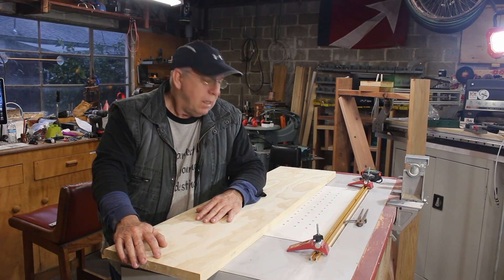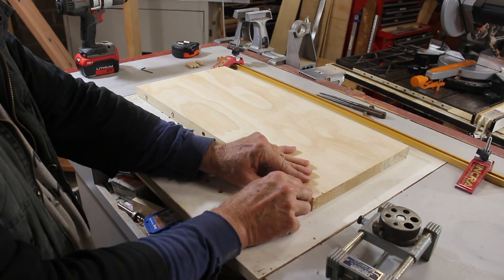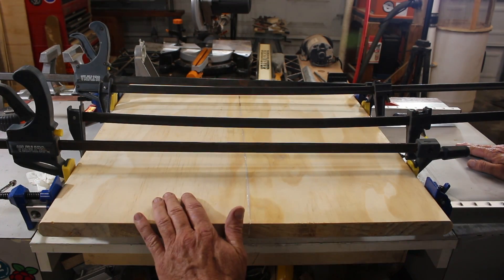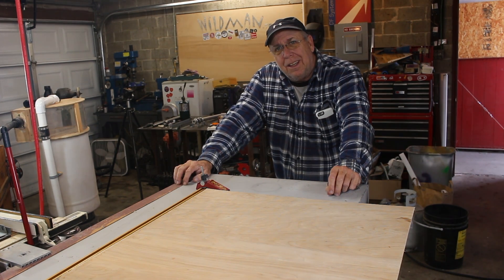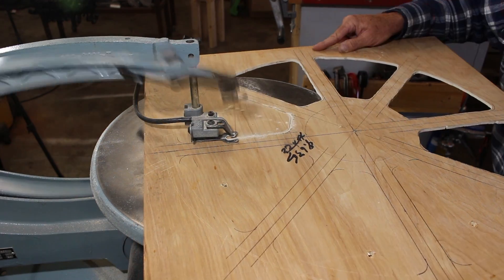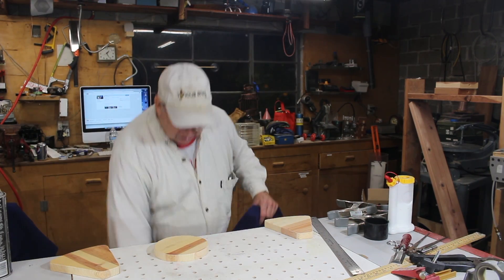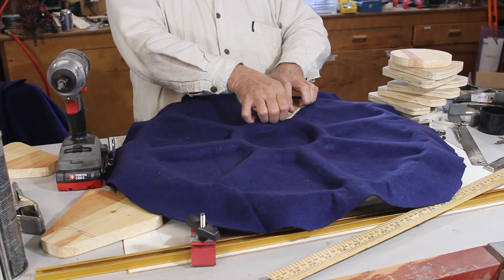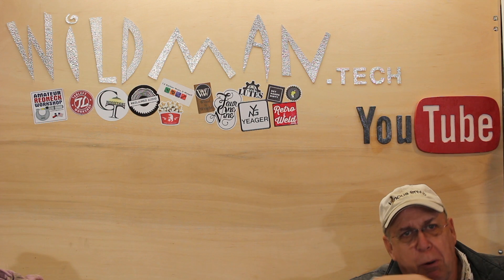Tripoli Board and CNC Router Tribulations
Here I make a Tripoli board and address some issues I've been having with the CNC router.